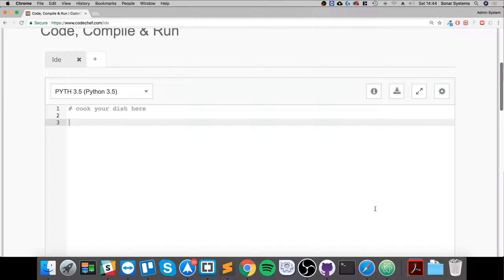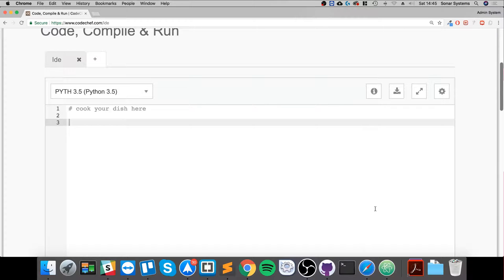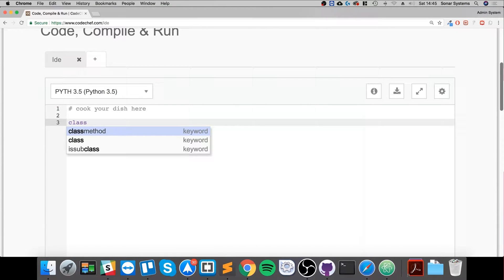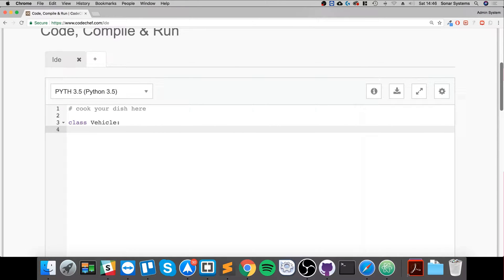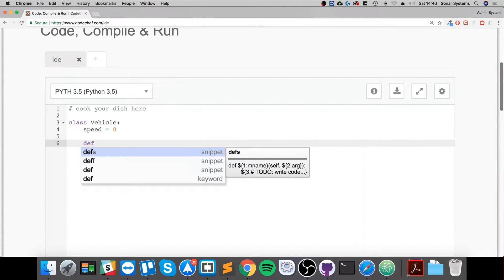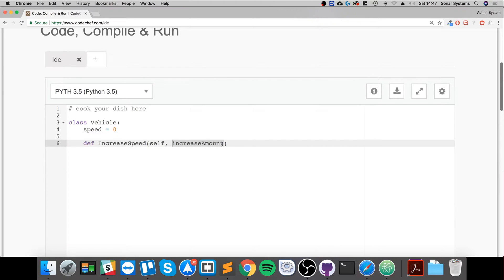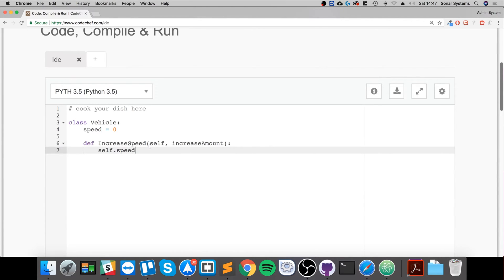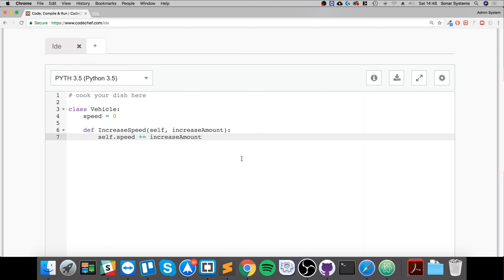Simple Class Example - Python Programming